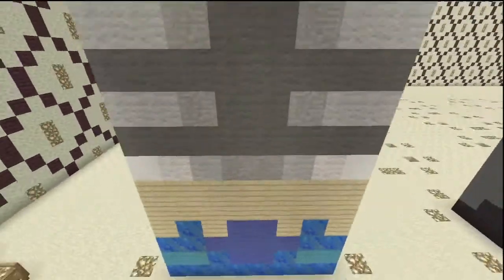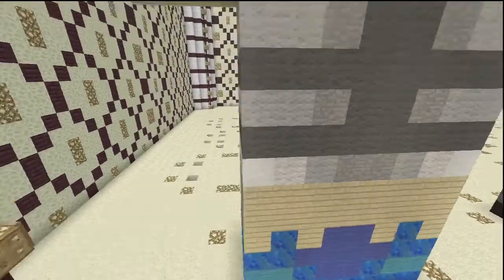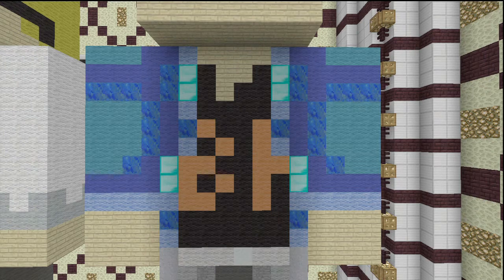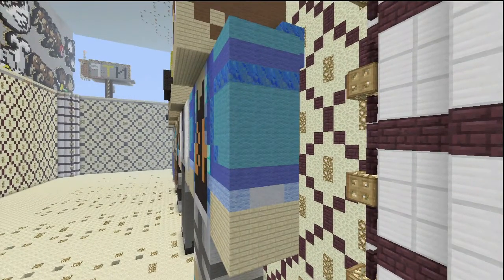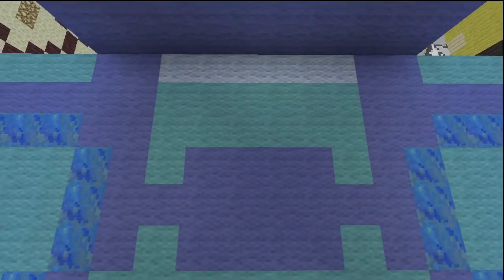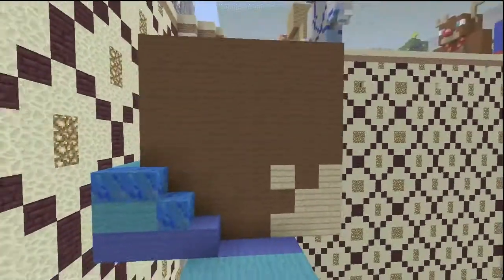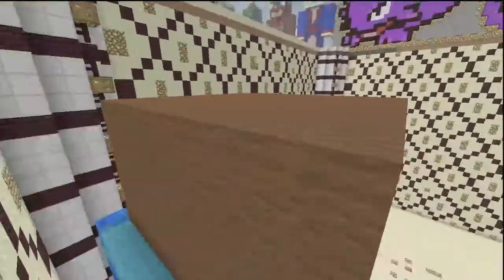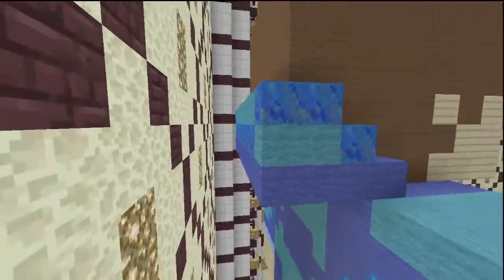Josh Statue! (Hermitcraft / Pixel Nerd)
Black
Grey
Light Grey
White
Brown
Orange
Blue
Light Blue
Cyan
Stone
Birch Wooden Planks
Lapis Lazuli Blocks
Diamond Blocks
Snow
Clay
Head- 8 x 8 x 8 (Hat Effect: None)
Hope you enjoyed this quick and easy tutorial on how to make Josh from Hermitcraft and The Pixel Nerds on Minecraft for the Xbox 360.What do you want see next? Leave a request in the comments and we'll make it!

Music
Approaching Nirvana, Still Lying There
Intro / Outro Music- Illusions / Terabyte